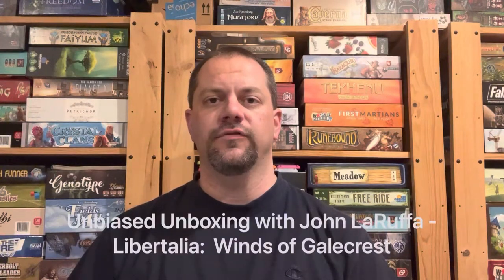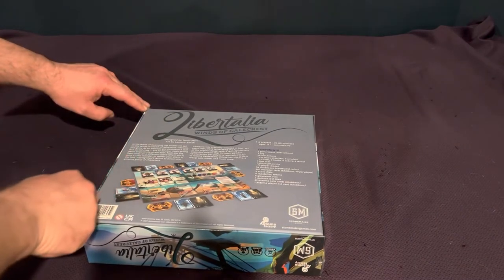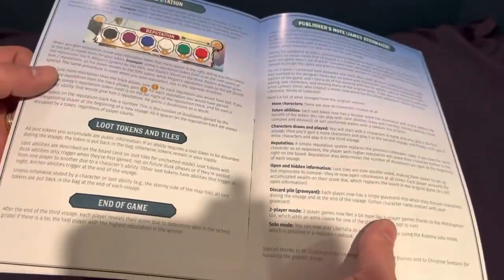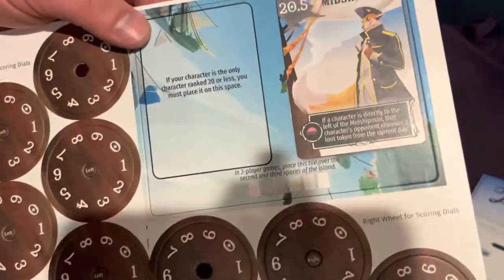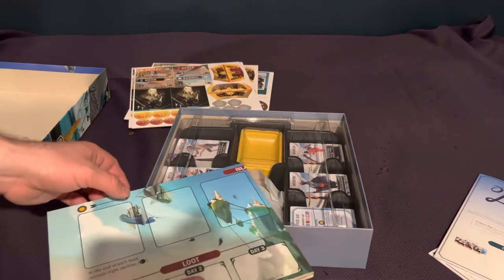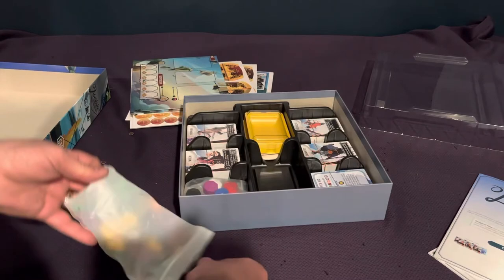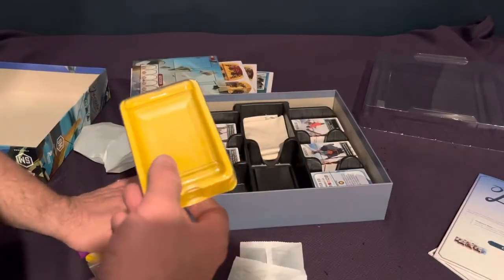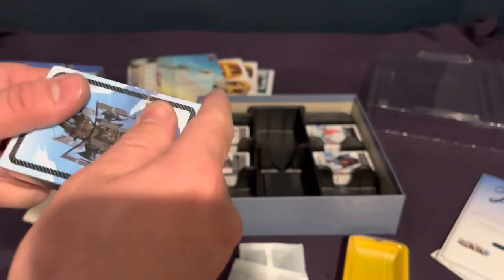Libertalia: Winds of Galecrest - Unbiased Unboxing with John LaRuffa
Let’s take a look at the new edition of this game!